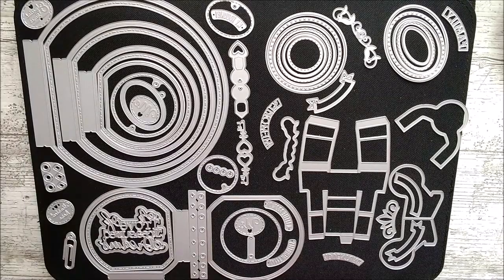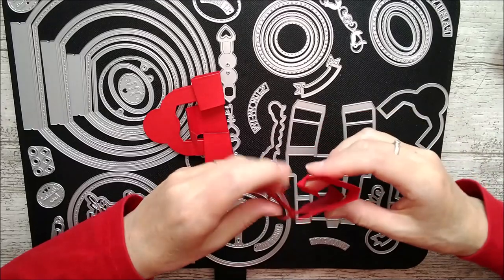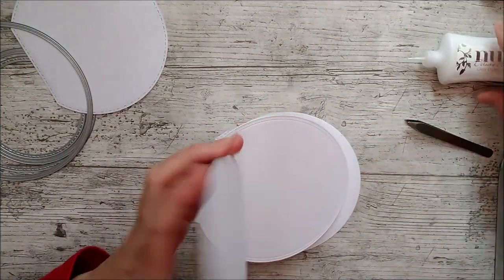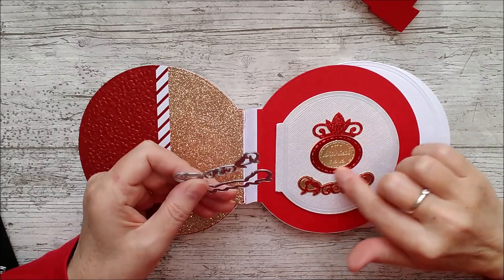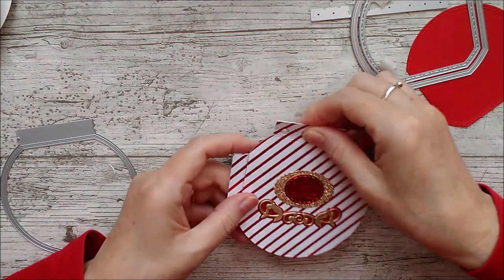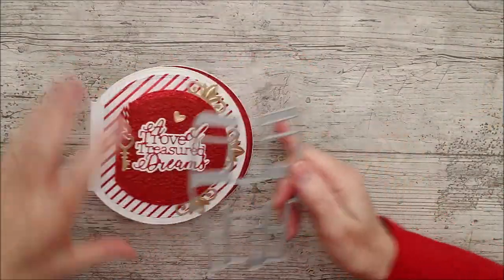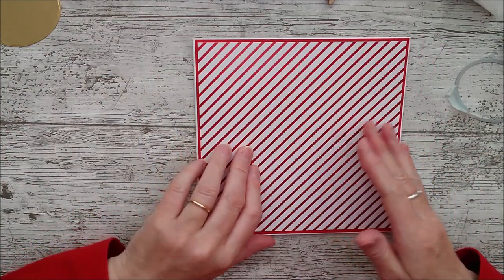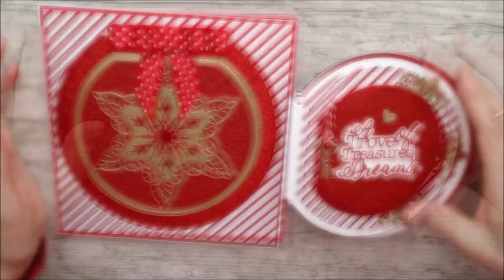Treasured Dreams Memory Book Die Set - Tonic Studios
You are going to love this one!! The Treasured Dreams Memory Book die set is one of Tonic's CYBER WEEK launches and I have enjoyed using it so much!!
Its a 54 piece die set which you can use to make a round book with lots of pages and embellishments.

As usual I have tried to incorporate some other dies and also tried to show you a different way of using this set too.
I'd love to know what you think of this :) so please leave me a little comment to let me know :)
I've made a medium sized book (13cm x 13.5cm x 4cm) with a little flip element inside and lots of tags etc but I also made a 7x7 card which would be ideal for a family Christmas card as it opens up to show 7 photos inside.

Treasured Dreams Base Creator Die Set and Tickets & Trinkets Bundle

Gold Hearted 6x6 Mixed Card Pack (incl Golden Satin)

Happy crafting!